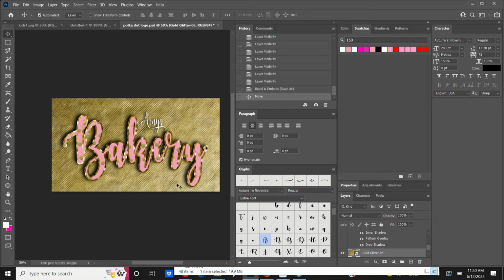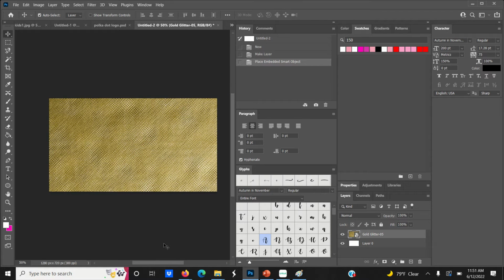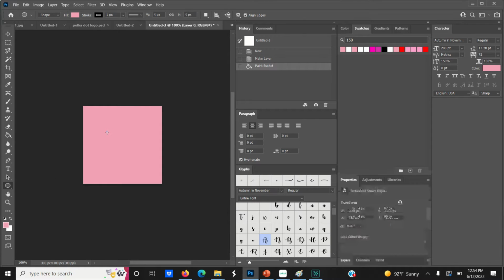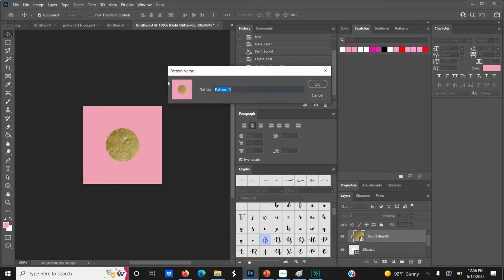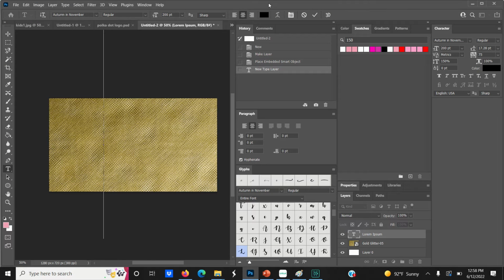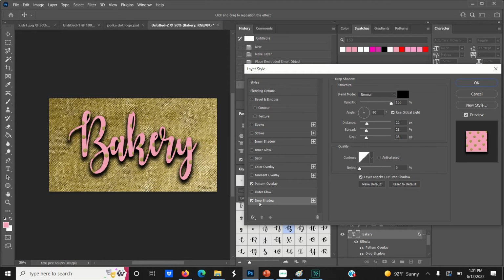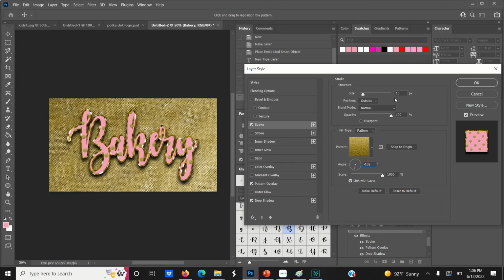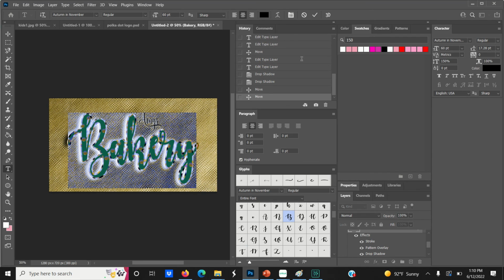Pink & Gold Polka Dot Text Effect using define pattern (photoshop tutorial for beginners)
Used in this tutorial:

glitter digital paper: